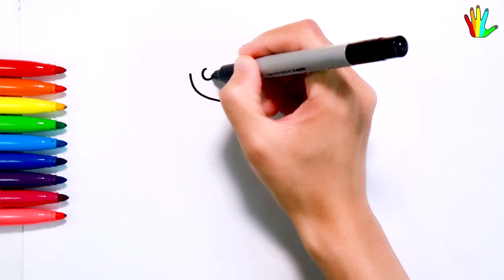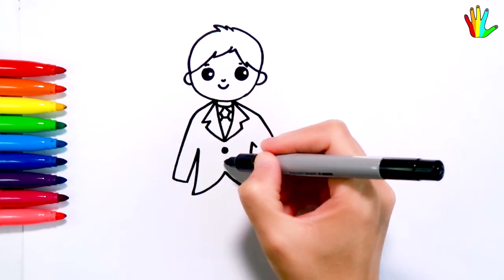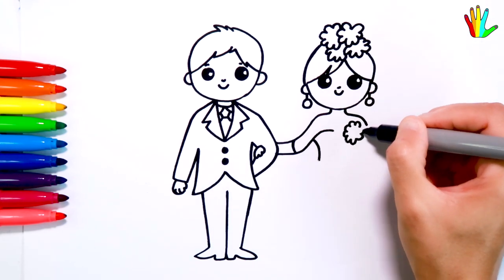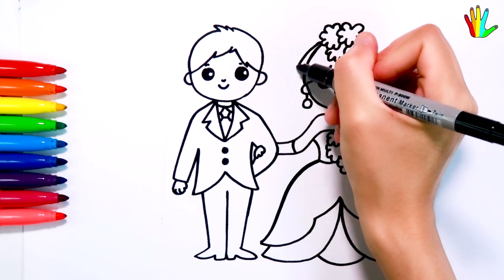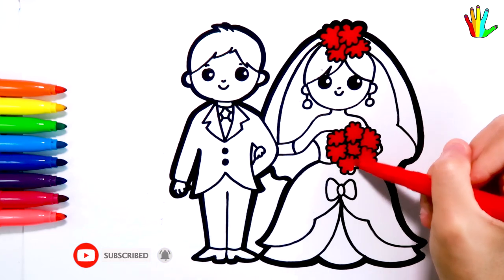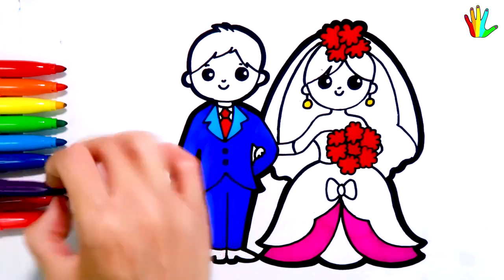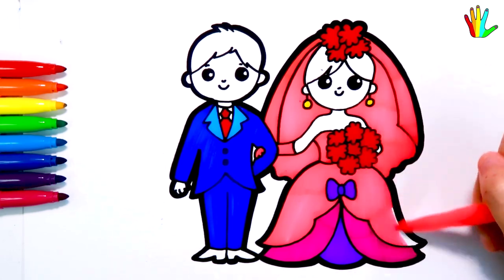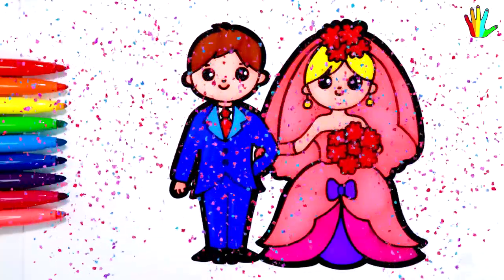Cara Menggambar dan Mewarnai Bride and Groom Glitter Rainbow Wedding coloring and drawing